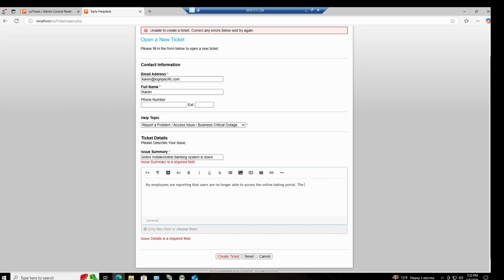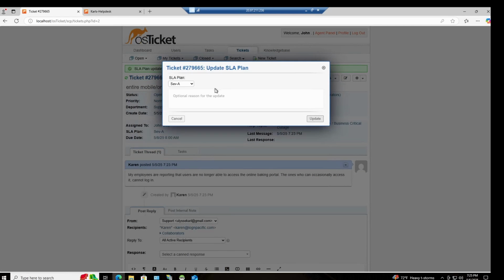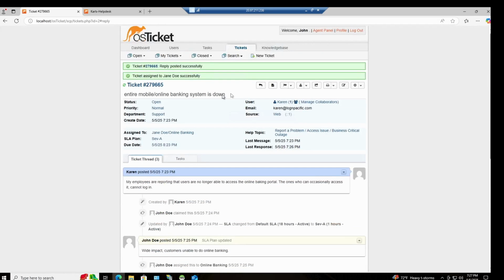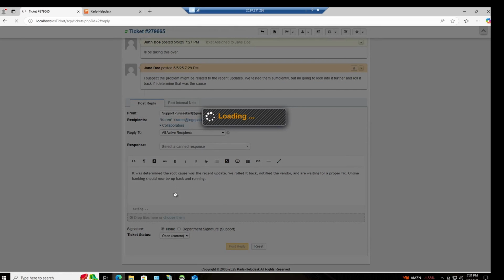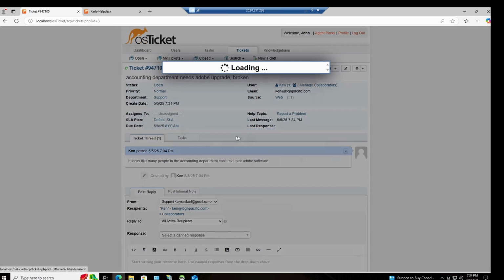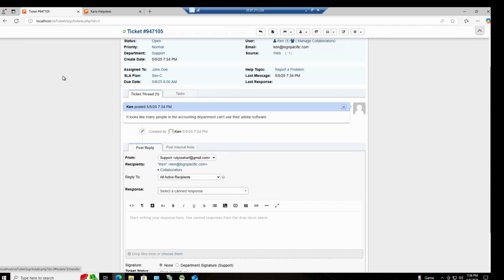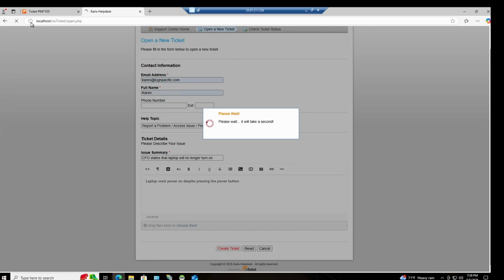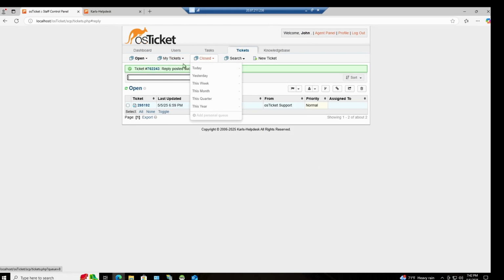osTicket Part 3